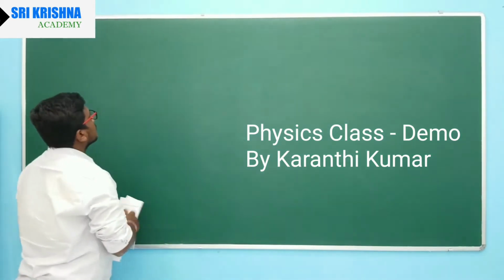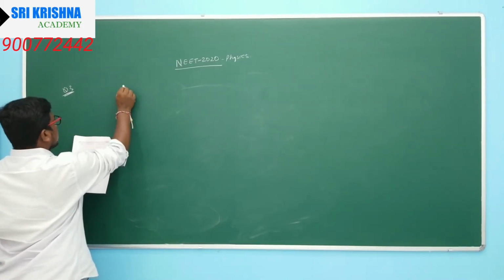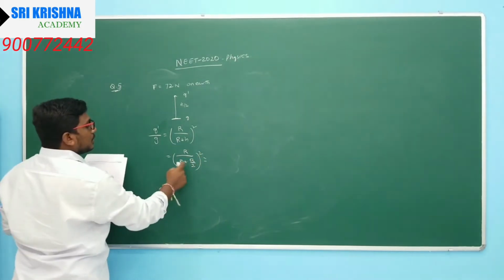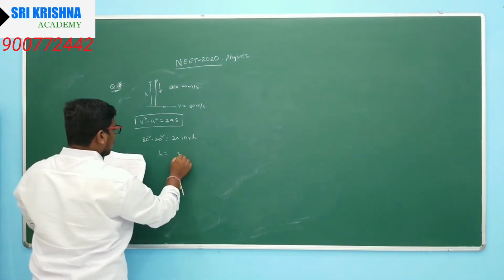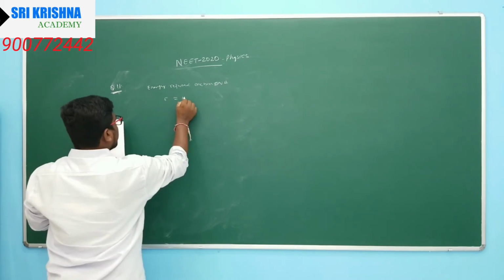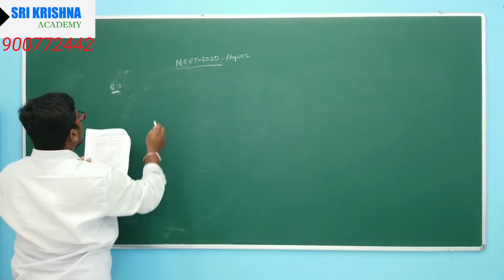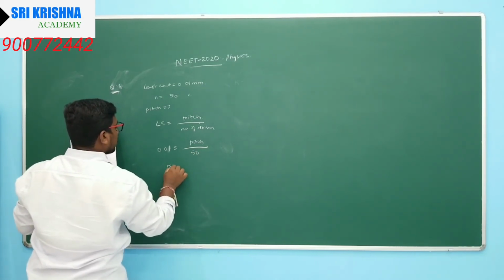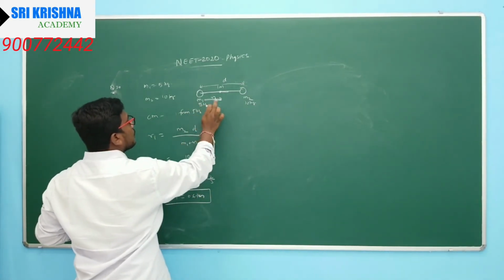NEET UG Entrance Exam - Physics Demo Class by Kranthi Kumar, IIT Madras - Sri Krishna Academy Hyd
Sri Krishna Academy Hyderabad